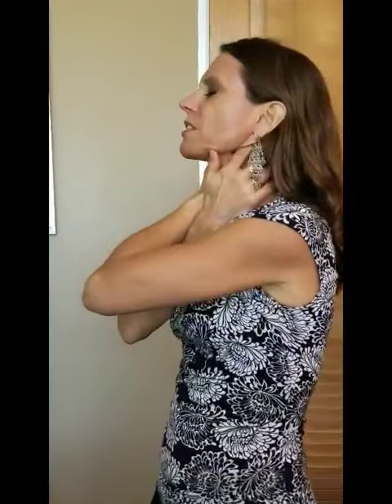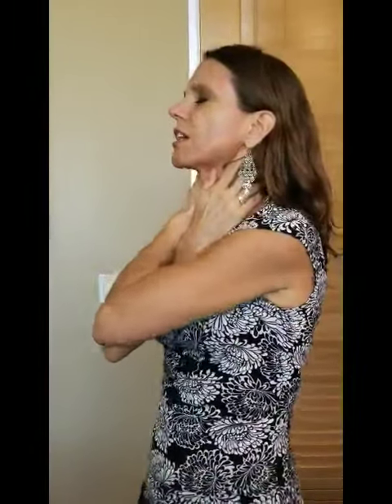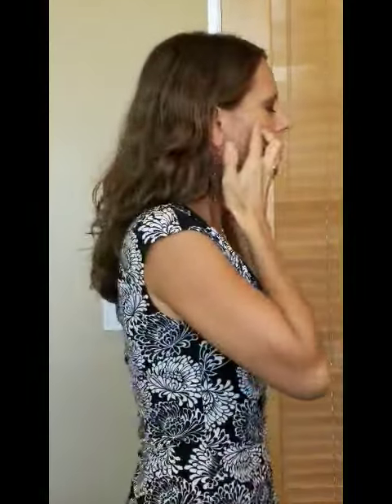Self Head and Neck Lymph Massage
This is a tutorial video for self head and neck lymph massage for IMPT clients.

Please note this information is meant for patient education only and not meant to substitute for medical advice or care from your practitioners. Please consult your healthcare provider for appropriate diagnosis and treatment recommendations before making any healthcare decisions or needs for a specific medical condition. IMPT is not liable for any decisions you make based on educational information provided on this site.